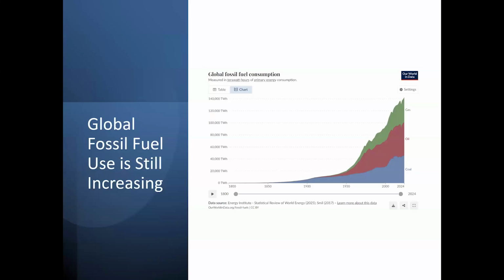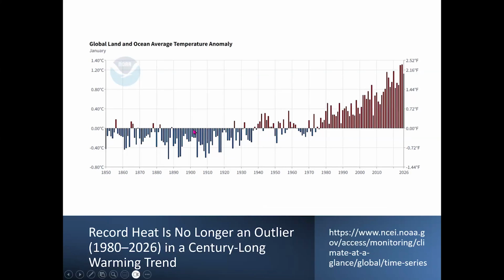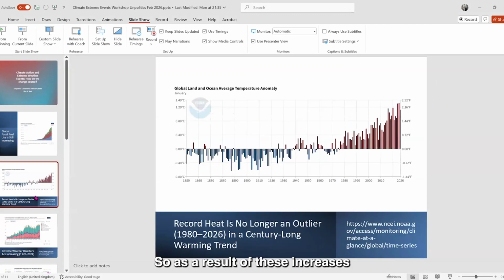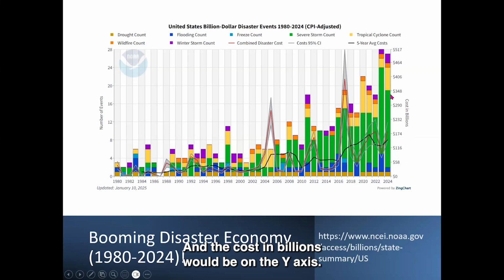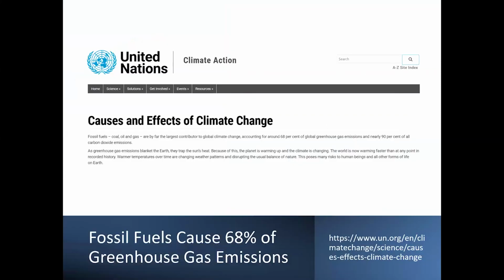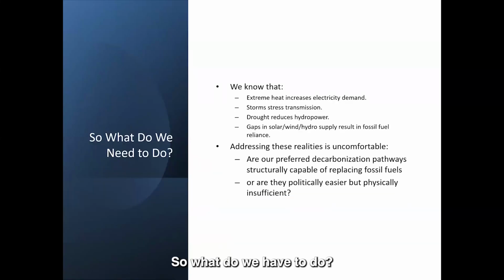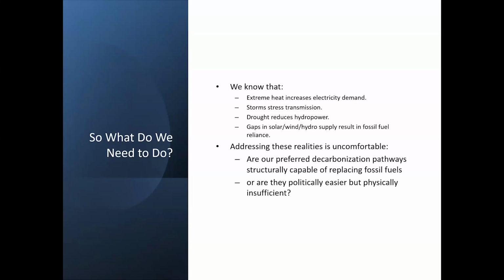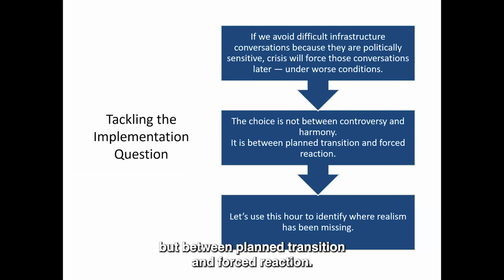2026A-FR04.5 Liza Toth: Framing for Workshop 7: Climate Action Under Extreme Conditions (contd.)